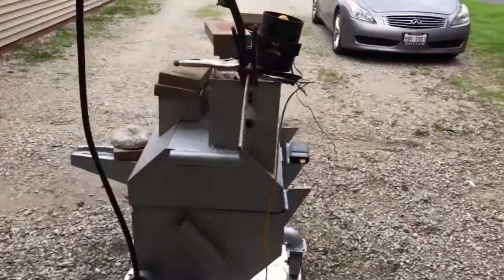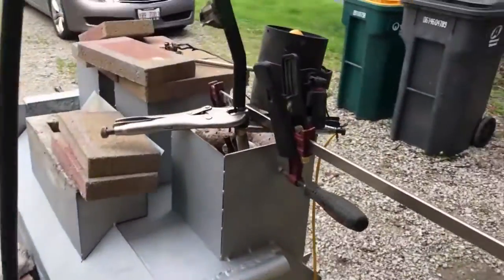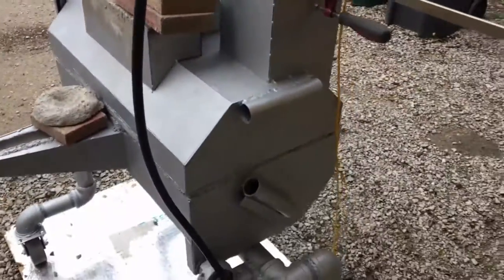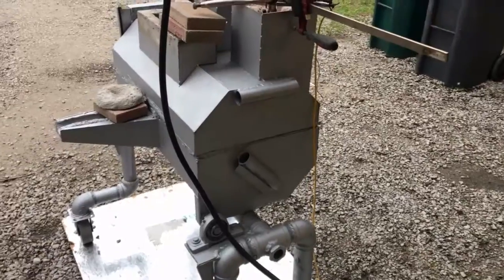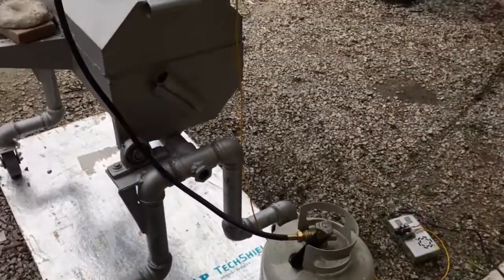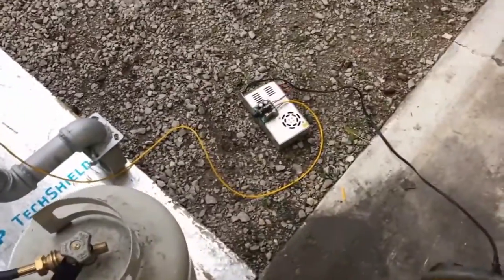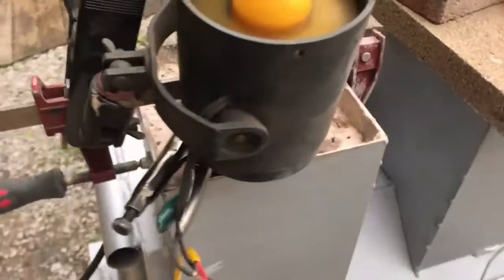Crucible free Casting Foundry up to 75 Lb ingots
Crucible free Large Casting Foundry for ewaste , or any casting process that needs a large furnace without the dangers or the cost of using crucibles .
This furnace is the crucible . Under $6,000.